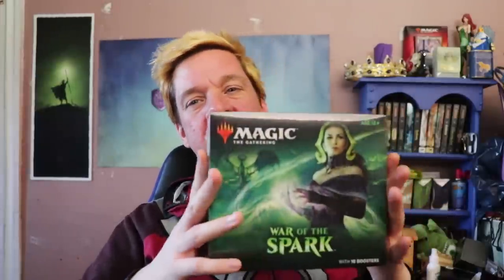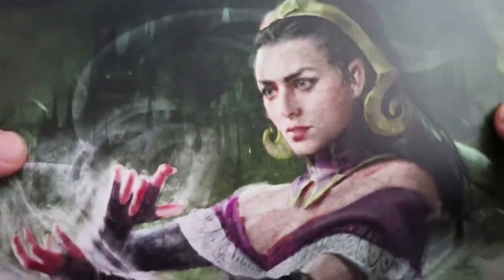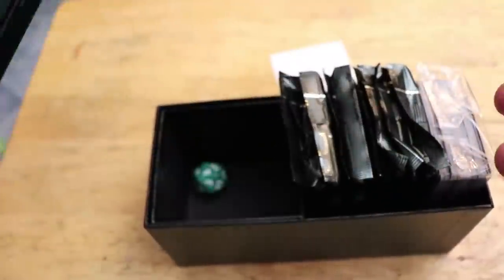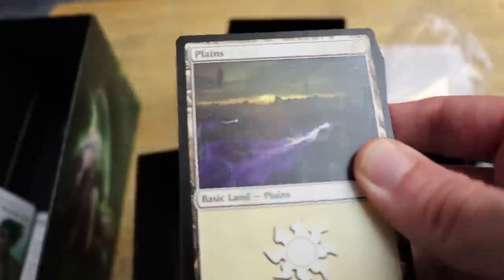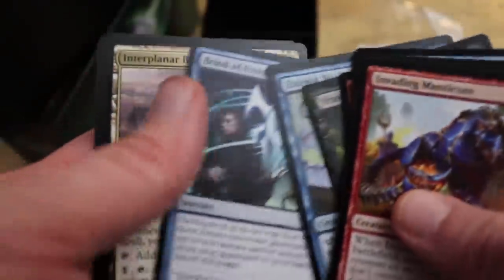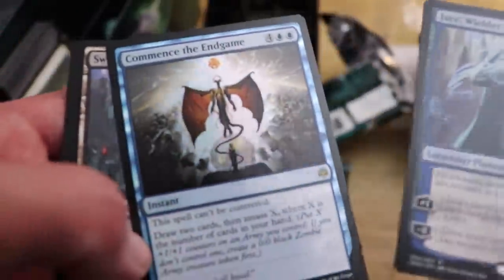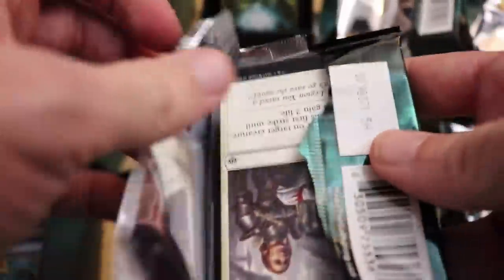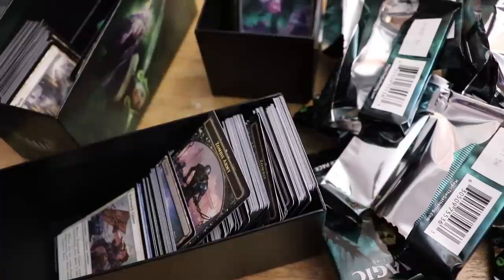Something Is Wrong Here - Weird Smelling War Of The Spark Bundle Unboxing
Amazon Wishlist
I LOVE MAIL! SEND ME LETTERS/THINGS/LOVE!:

Mike Hatcher
L2R 7T4
Canada